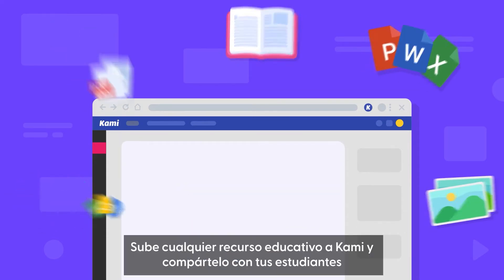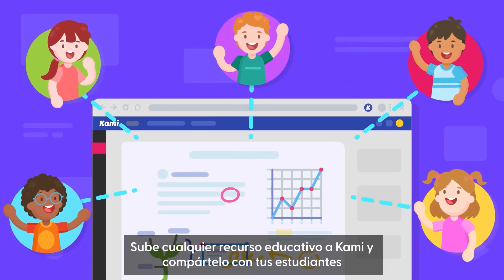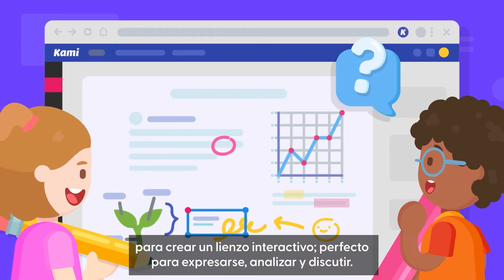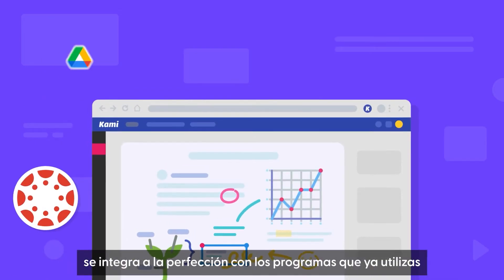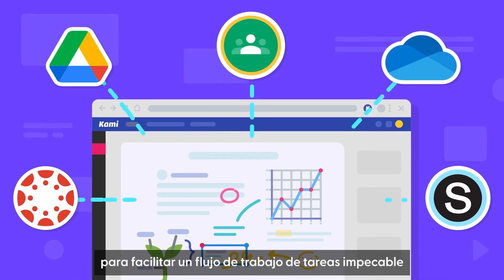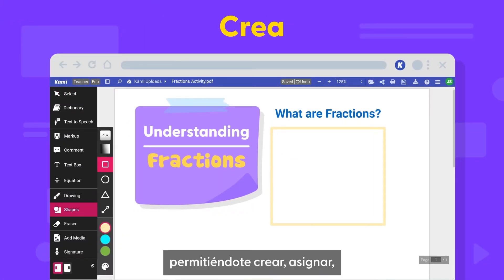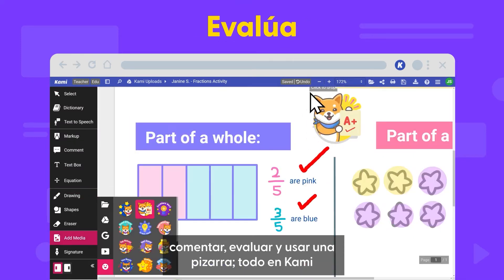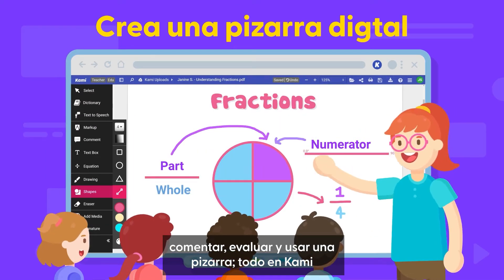What is Kami? | Qué es Kami?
Somos la plataforma de educación digital número uno del mundo, creando entornos de aprendizaje flexibles y colaborativos para millones de profesores. Únete a Kami para transformar la forma en que enseñas y evalúas, mientras fomentas el amor por aprender en todos tus estudiantes 🙌